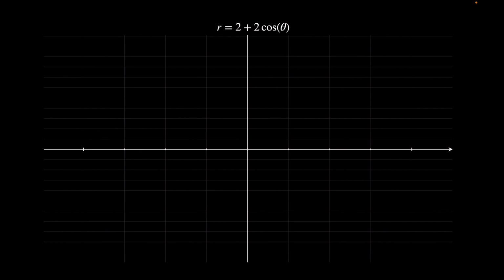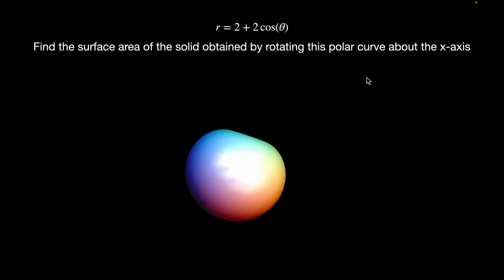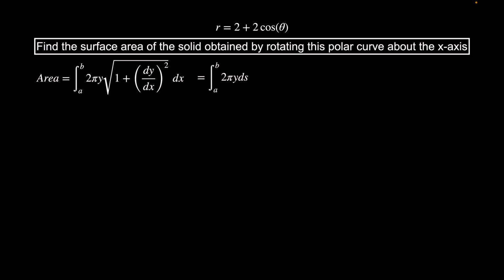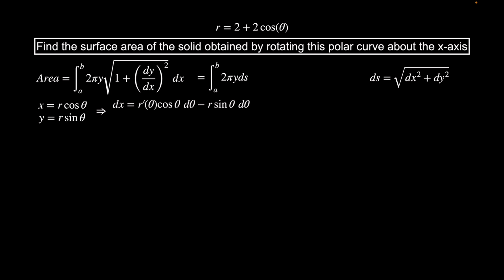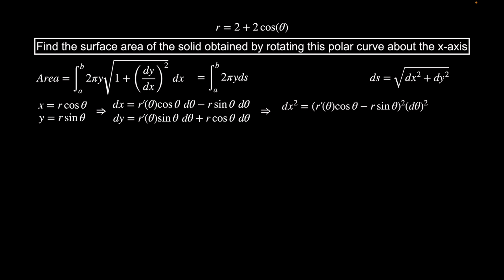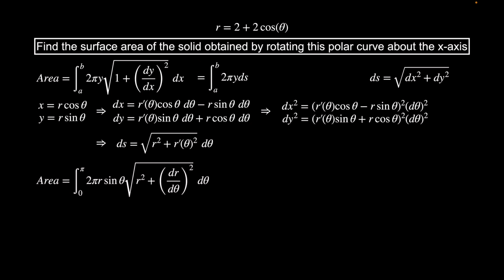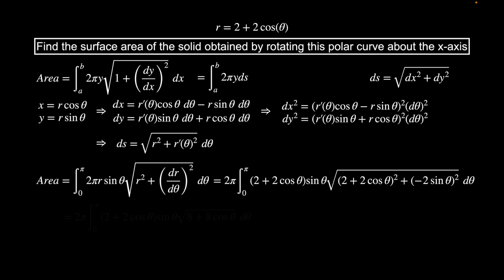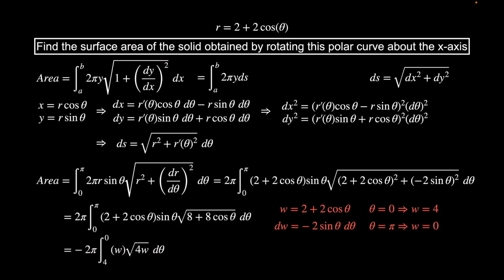Valentine's Day: Something New with a Cardioid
A new take on the cardioid problem.

I decided to rotate this cardioid around the x-axis and find it's surface area.  This was more challenging than I originally thought.  Actually, it took me a while to figure out how to parameteretize a parametric surface that is a polar curve that has been rotated around an axis for graphing in 3D.  That in itself was a fun challenge.